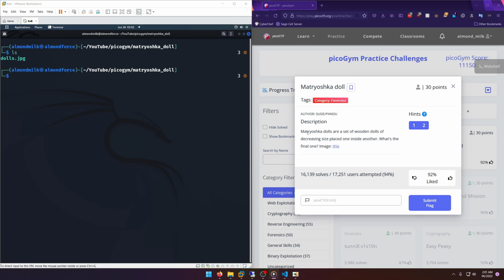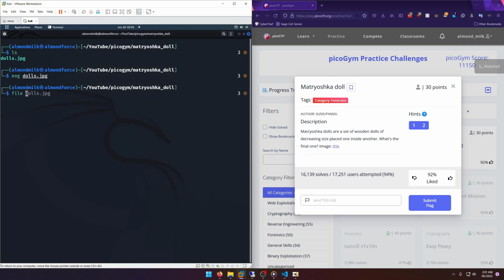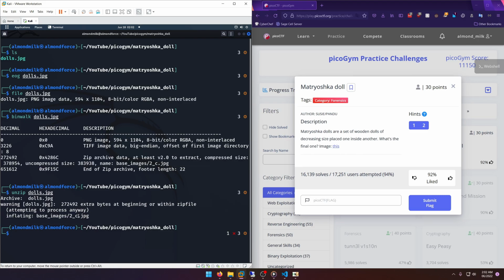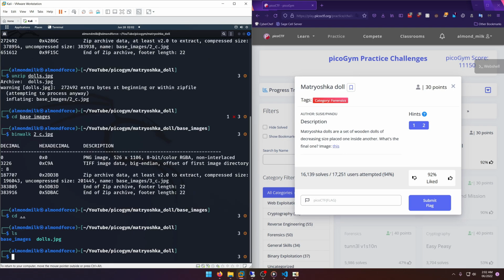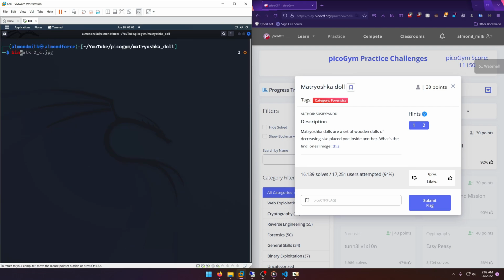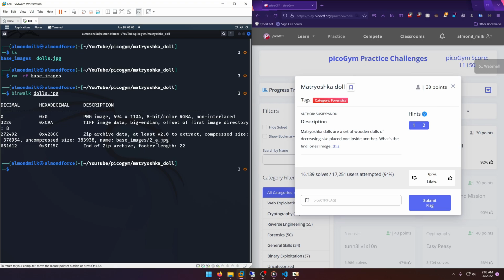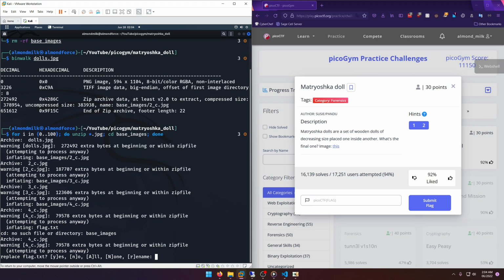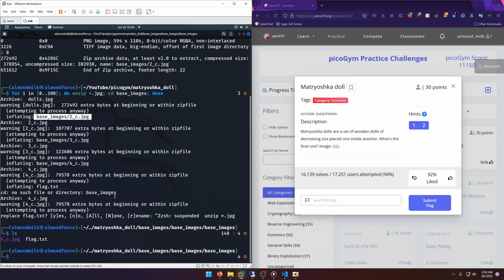picoGym (picoCTF) Exercise: Matryoshka doll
In this picoGym (picoCTF) Workout video, we do a writeup of the Matryoshka doll forensics challenge.